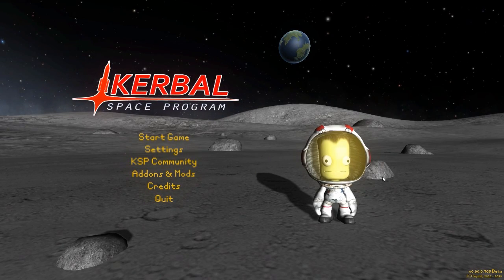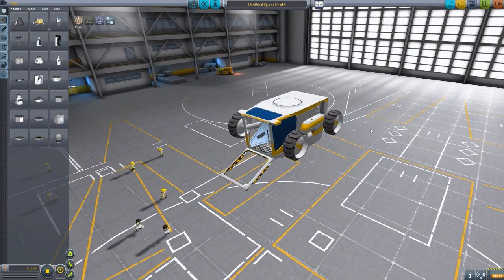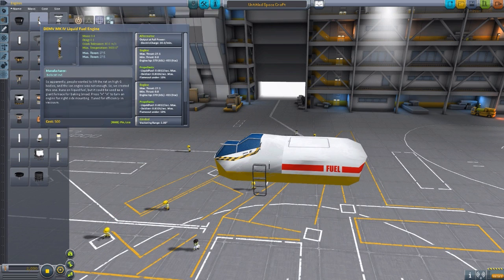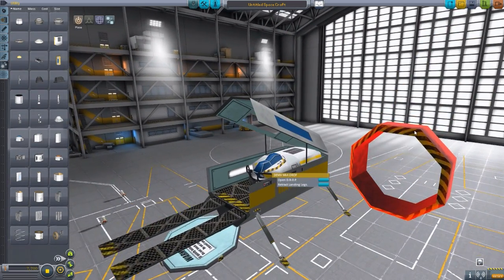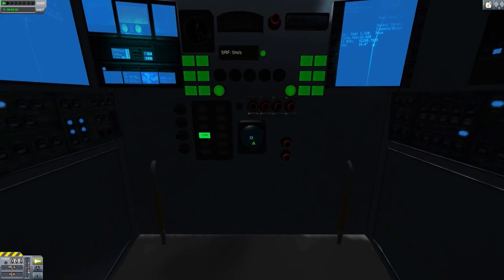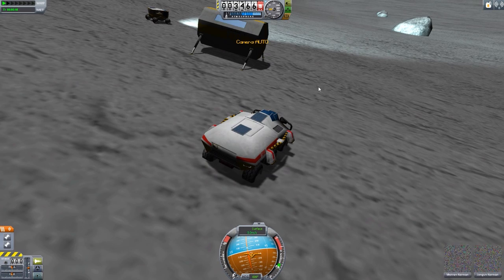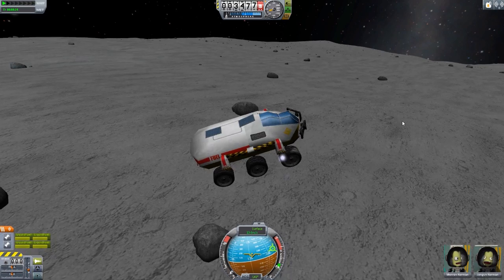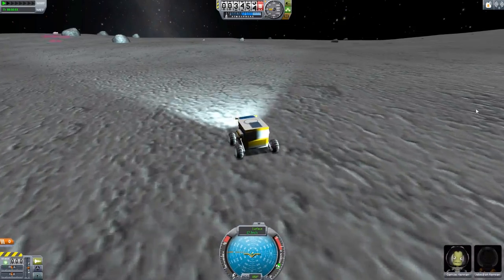KSP Mods - DEMV Mk4 & Mk5 Rovers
In this episode I mess around with the DEMV Mk4 & Mk5 Rovers mod updates which bring the old bobcat rovers back into the latest game update.